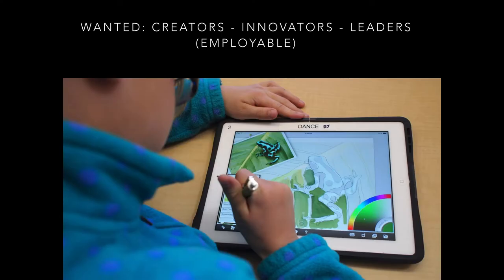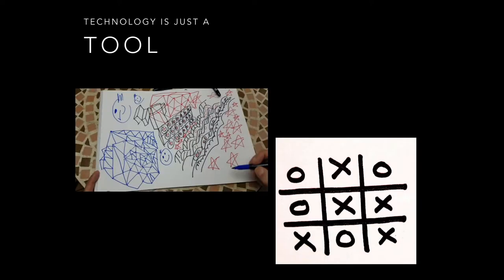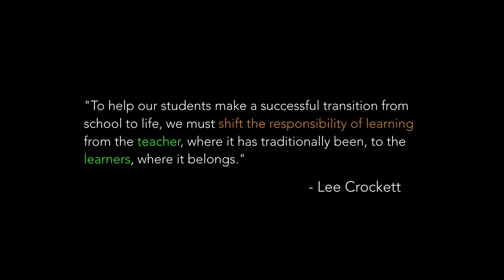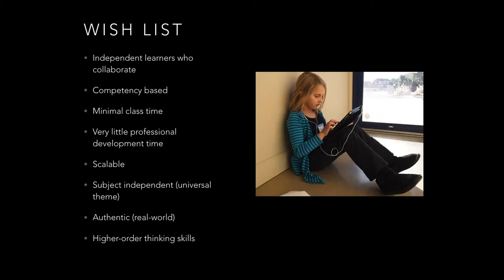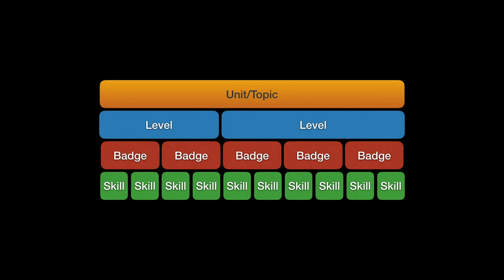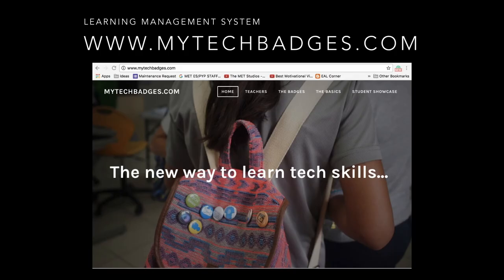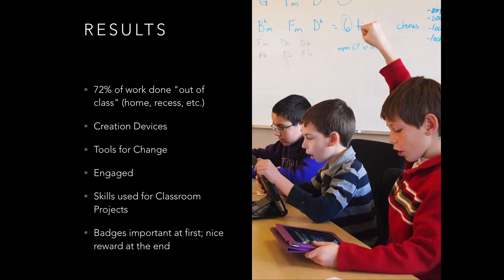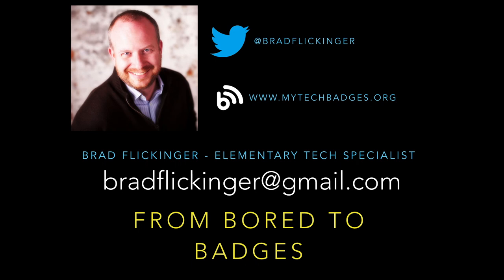MyTechBadges Intro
Free technology curriculum for elementary schools.